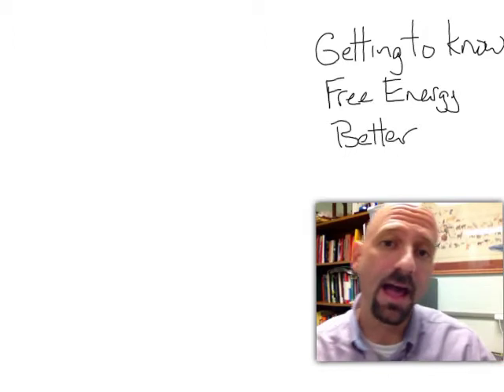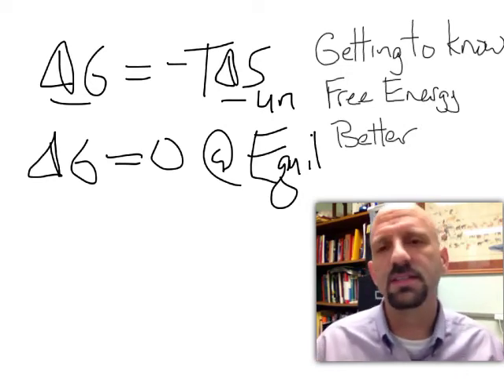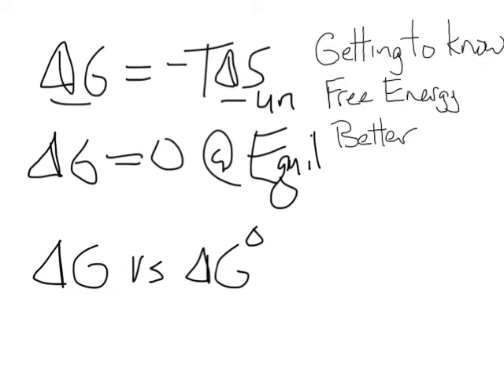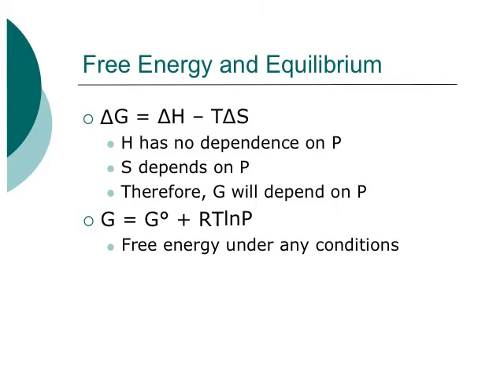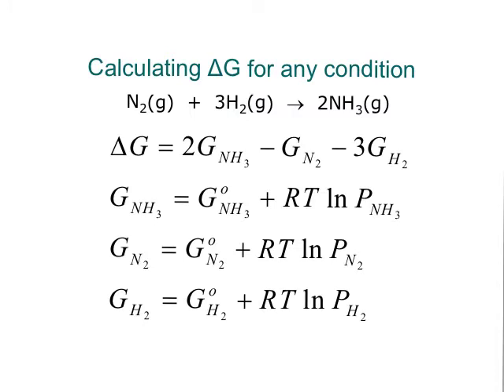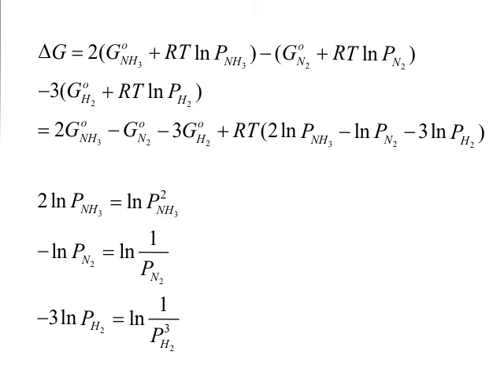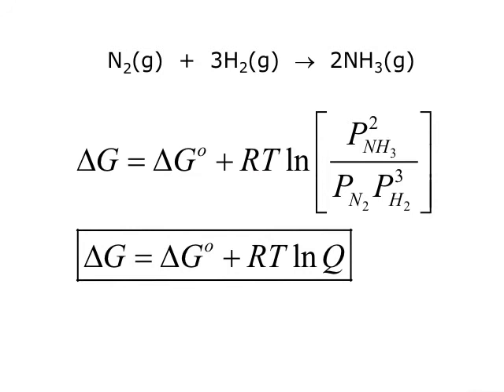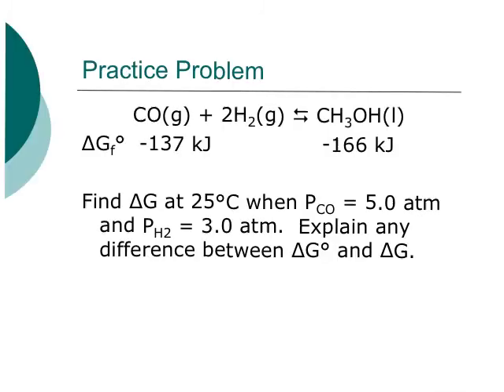Non-Standard Free Energy